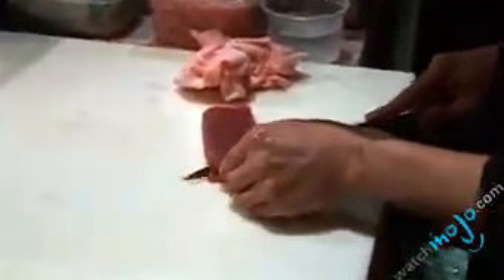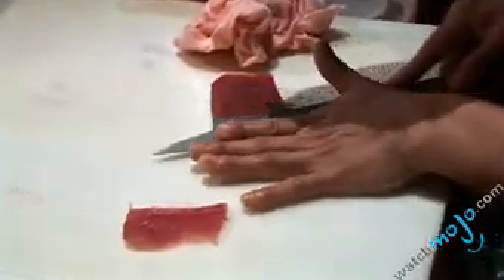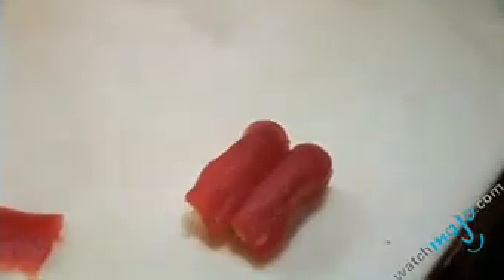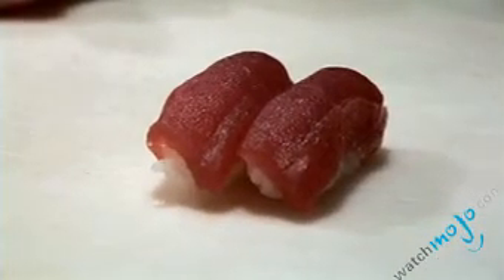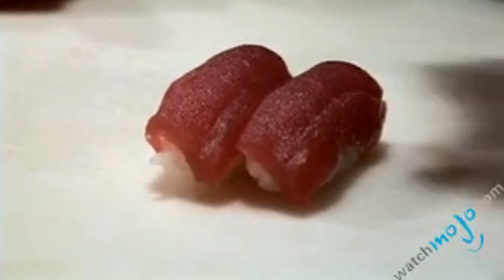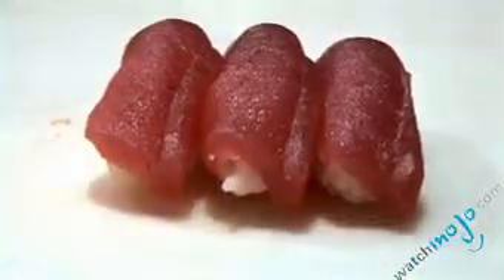Learn how to make BigEye Tuna